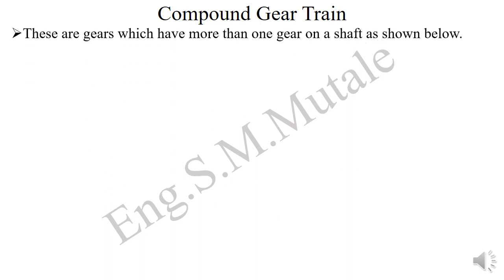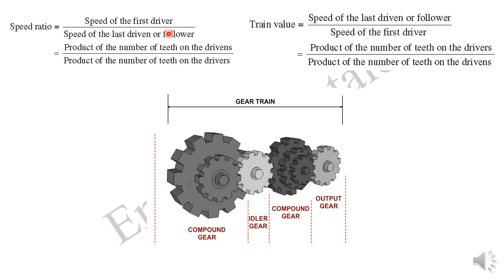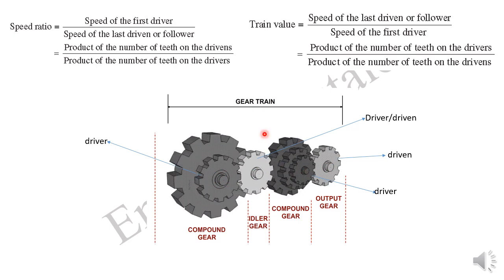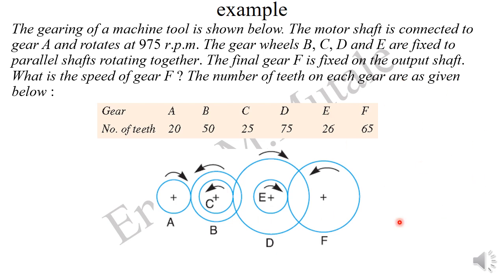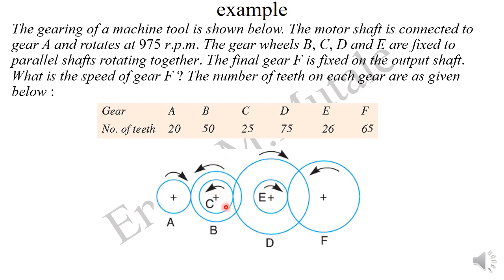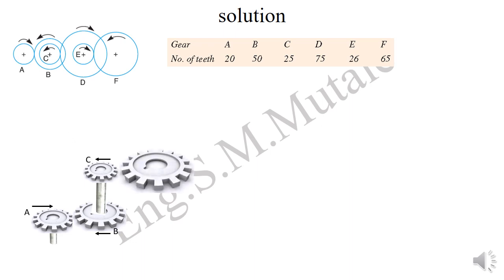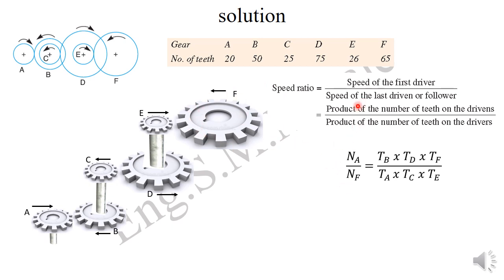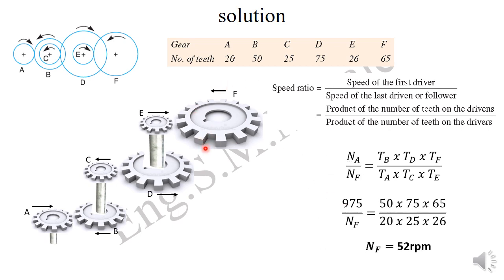Compound Gear Train